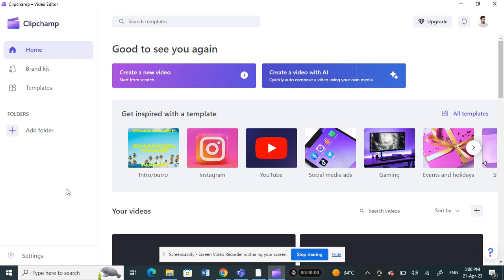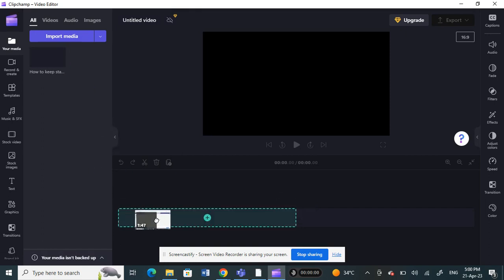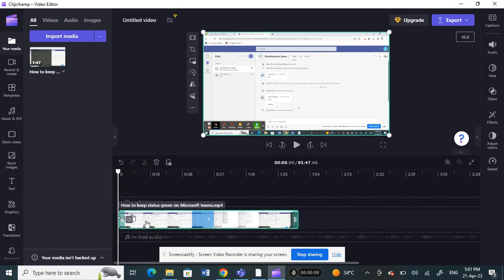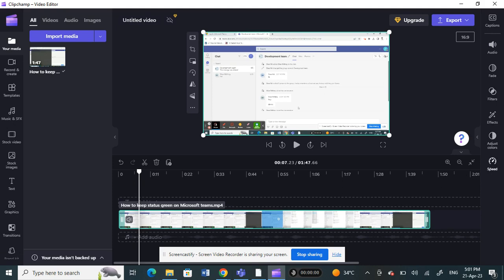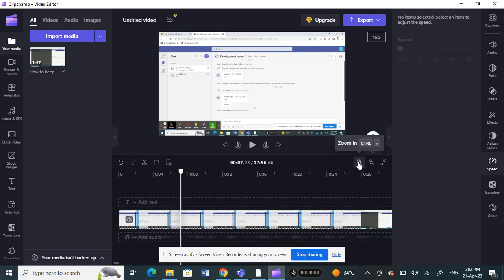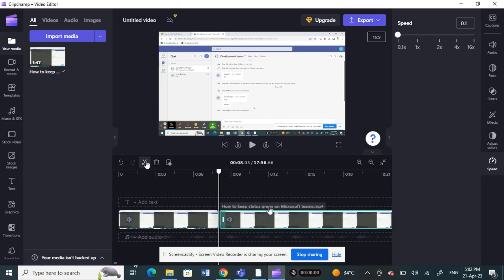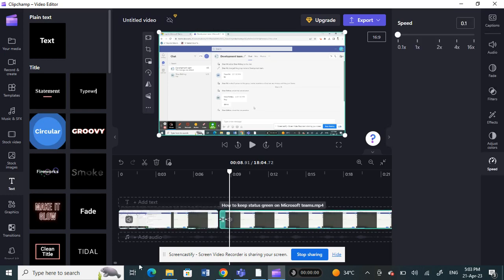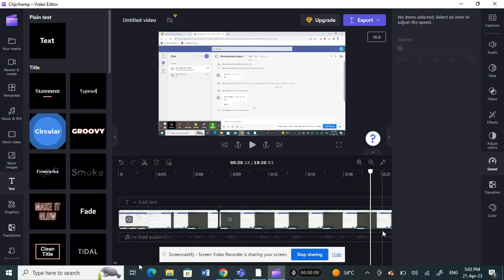How to Freeze Frame in Clipchamp (EASY)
How to Freeze Frame in Clipchamp. In this video on How to Freeze Frame in Clipchamp, we're going to show you how to Freeze Frame in Clipchamp (EASY). By freezing a moment in your video, you can create beautiful animated effects that will really make your video stand out.

This is a quick and easy technique that will help you improve your video editing skills, and we're going to show you how to do it in this video. So don't miss it, and be sure to watch until the end for a bonus tip!
How to Freeze Frame in Clipchamp